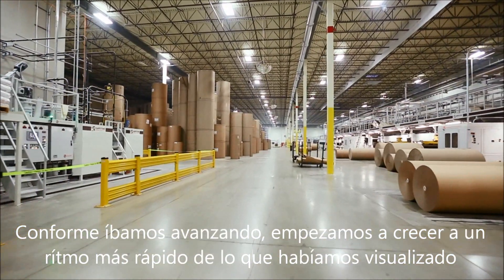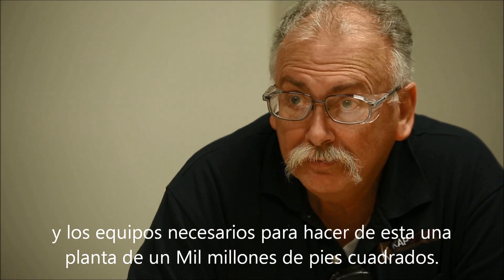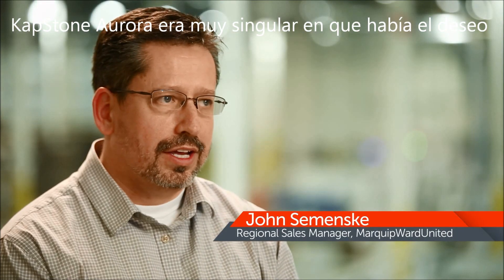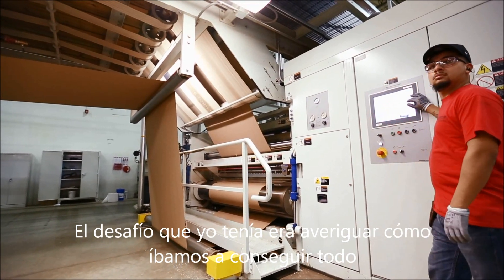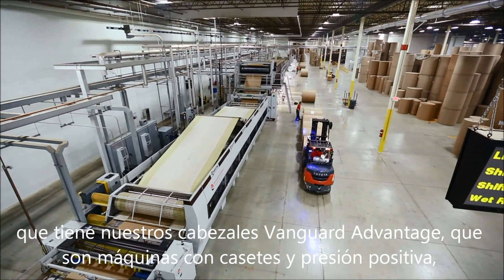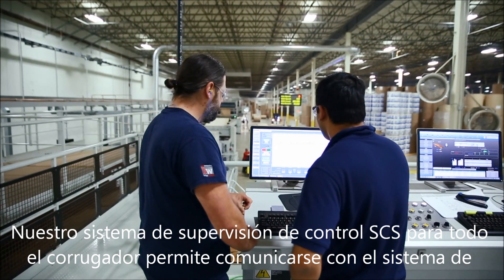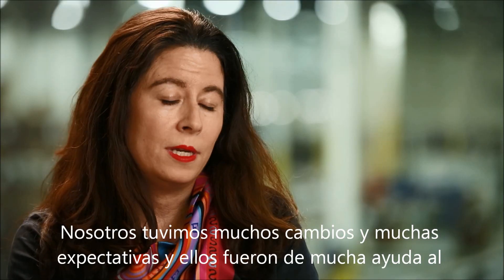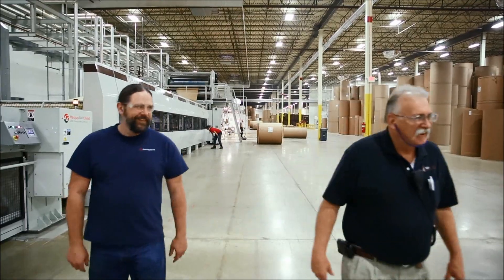Corrugadora en KapStone - desarrollo del proyecto